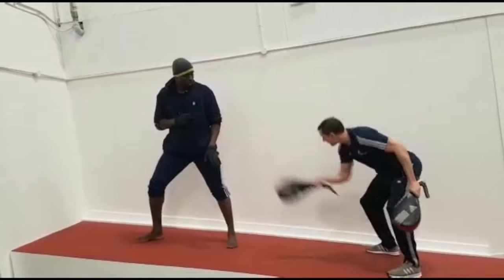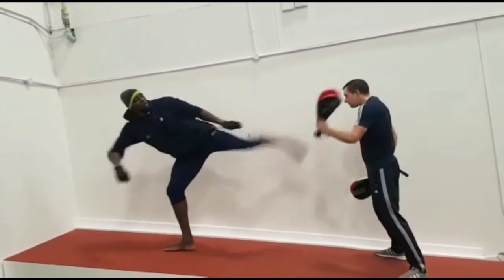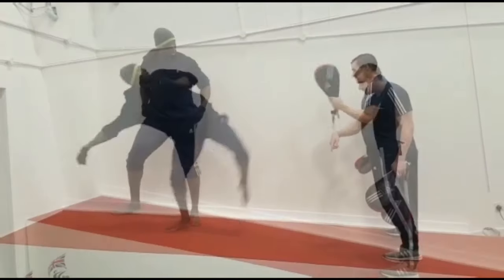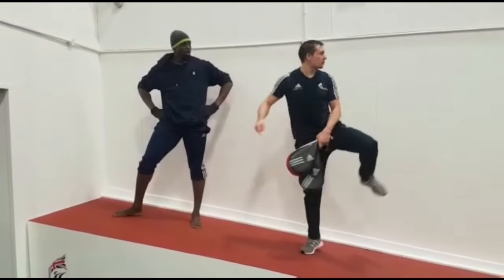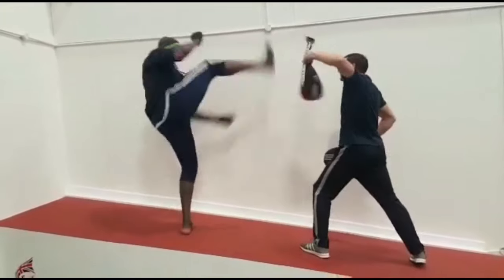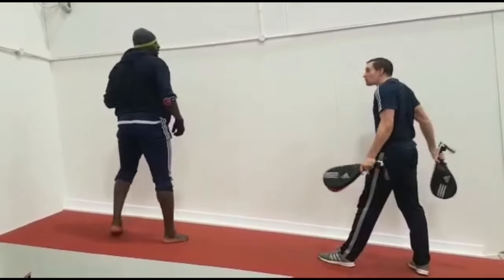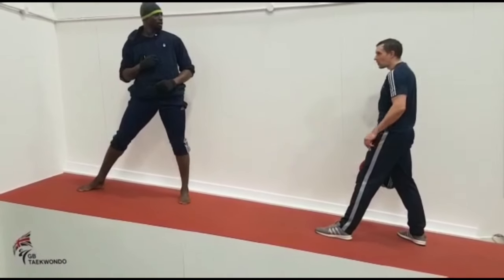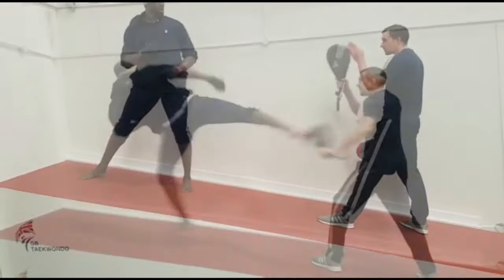Olympic Taekwondo Tutorial - Gareth Brown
Olympic GB Coach Gareth Brown explains and overload training method for Taekwondo

HERE’S OUR FACEBOOK PAGE – come say hi!

Missed Paul Green Taekwondo - Game of Death 3 Video?

High performance coaches Paul Green (double World/Olympic champion coach and Athens Olympian himself) and Gareth Brown (European Games Champion coach) , have been developing athletes in Team GB to the optimum level for over 8 years. Their achievements as coaches surpass that of any other, and have been recognised globally as Olympic Gold medal Mussabini and best European team coaches.

The level of their talent extends to developing athletes from diverse backgrounds of kickboxing and ITF taekwondo and shaping their talent to achieve some of the highest accolades in Olympic Taekwondo making history. This is evident in the individual and team awards including European Team Champions 2016. They are now offering their time, dedication and insight into the skills and methodologies used, into services that they can offer you.